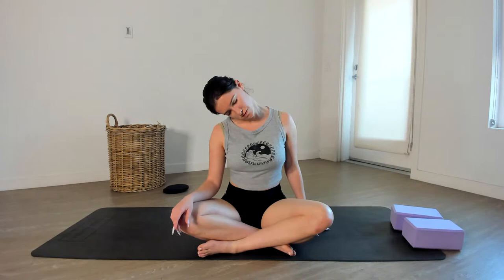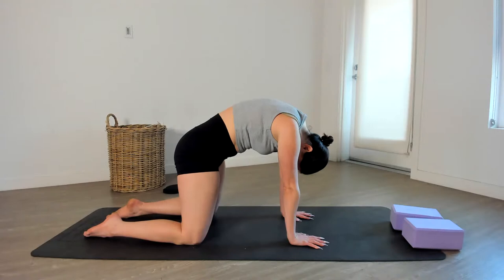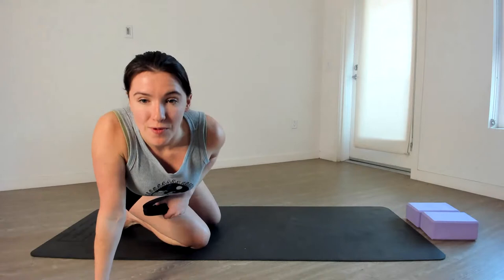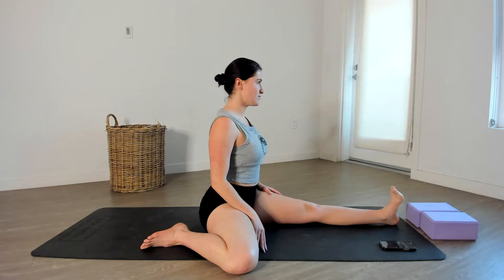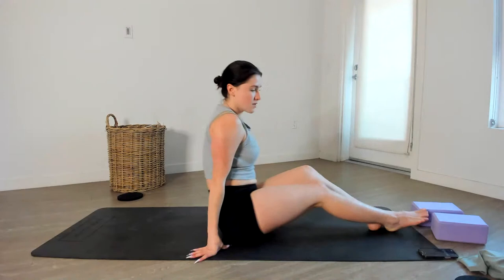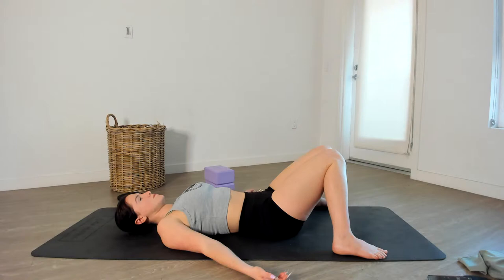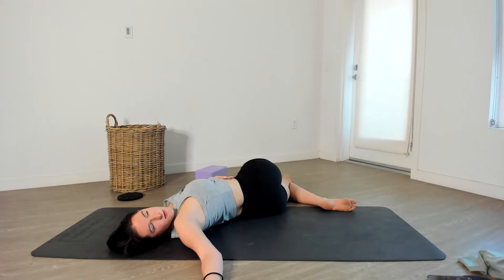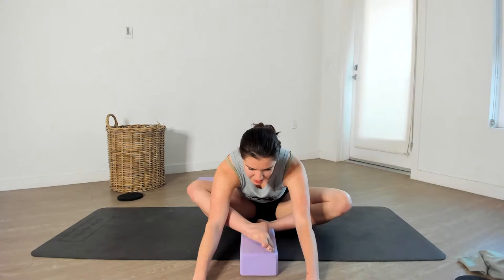6pm PST / 9pm EST Tuesday LIVE Stretch Class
Hi! I am hosting FREE livestream stretch classes every Tuesday & Thursday 7-8pm PST on this channel.